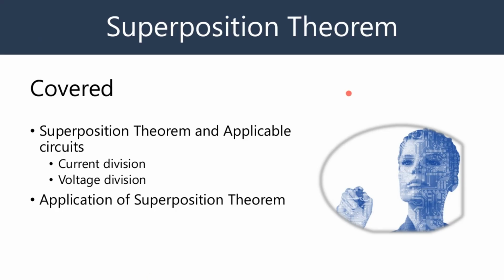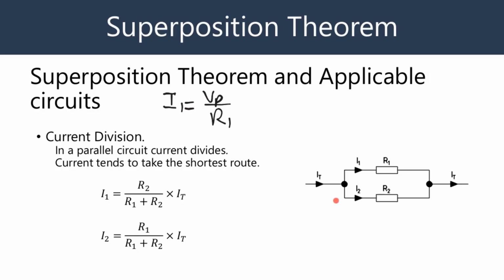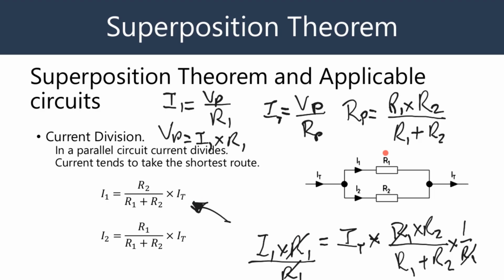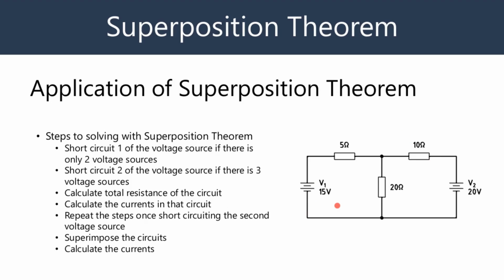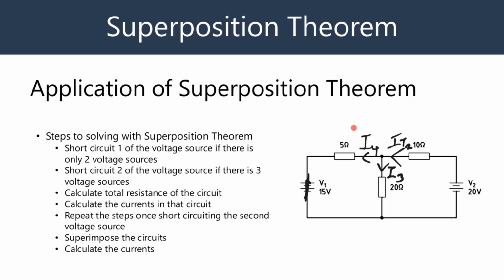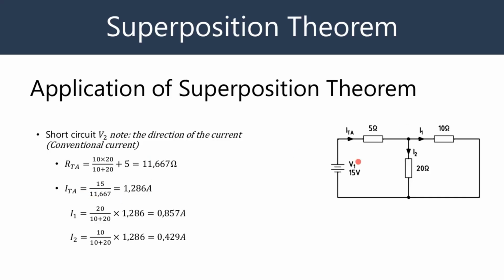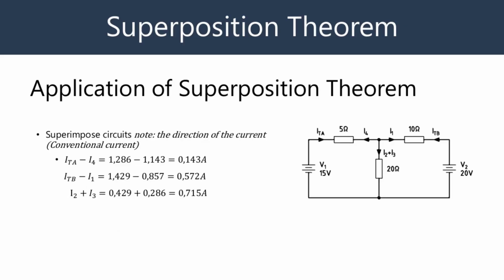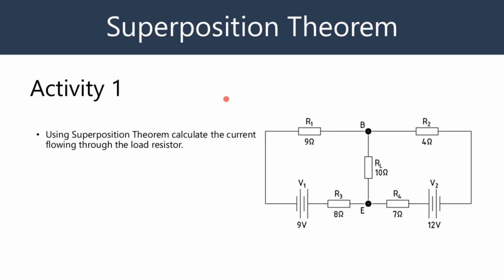Industrial Electronics N4 Superposition Theorem Introduction lesson 1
Industrial Electronics N4 | Superposition Theorem: Introduction Explained

In this lesson, we introduce the Superposition Theorem, an essential concept in Industrial Electronics N4 used to analyze circuits with multiple independent sources.

The Superposition Theorem helps simplify complex circuits by allowing you to consider one source at a time, making circuit analysis easier and more manageable.

In this video, you will learn:
• What the Superposition Theorem is
• When and why to use superposition in circuit analysis
• How to analyze circuits with multiple voltage and current sources
• Step-by-step method to apply the theorem
• How to turn off sources correctly (voltage & current sources)
• Simple worked examples to build your understanding

This lesson is perfect for TVET students, Engineering N4 learners, and anyone studying Industrial Electronics.

By the end of this video, you will be able to confidently apply the Superposition Theorem to solve electrical circuits with multiple sources.

📚 Topics Covered:
Superposition Theorem, Circuit Analysis, Voltage Sources, Current Sources, Industrial Electronics N4